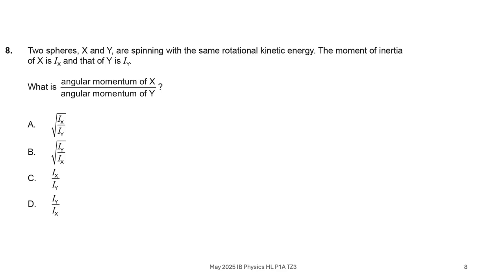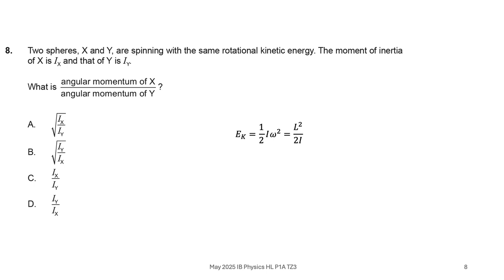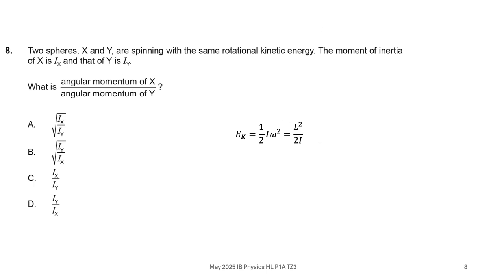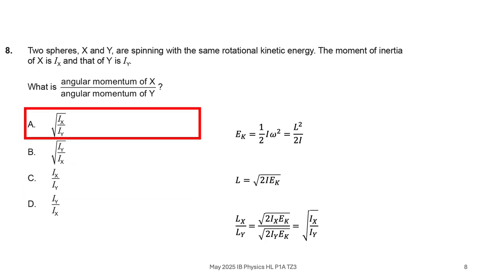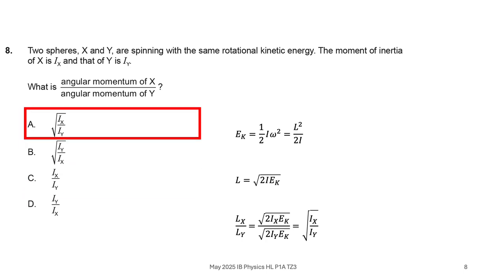IB Physics HL May 2025 TZ3 HL P1A Q8